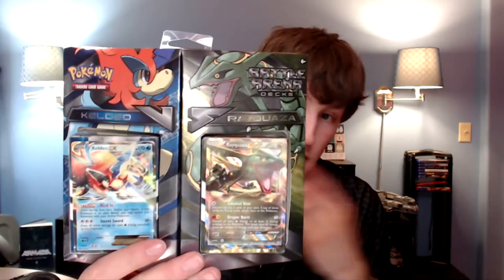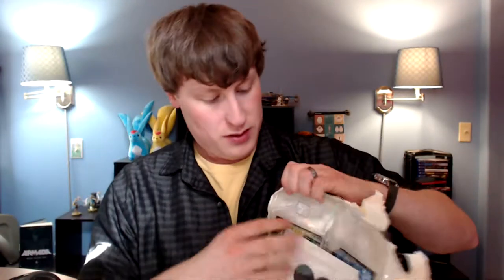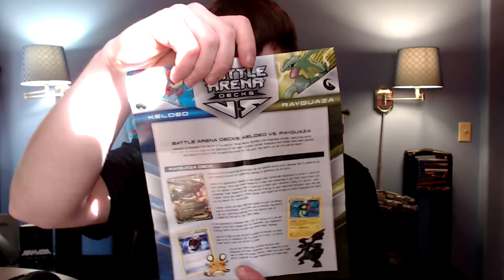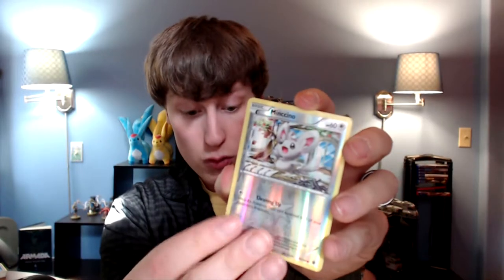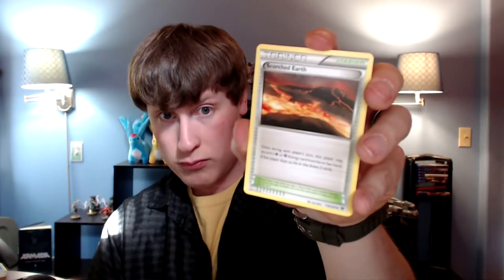Opening Pokemon Packs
Lets open up some more boosters and see what we can get.